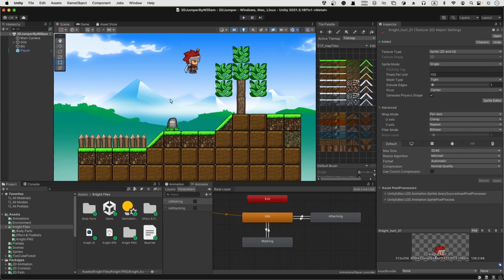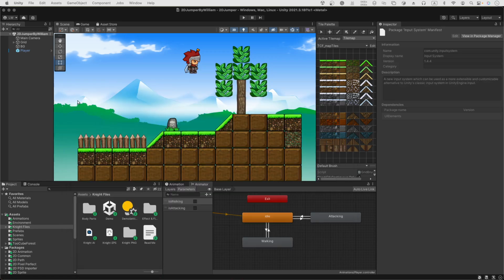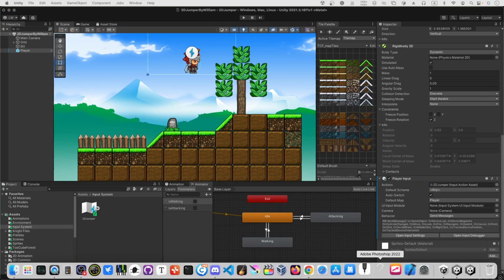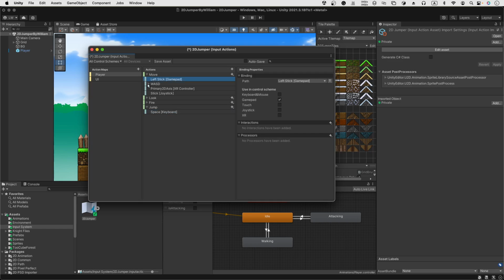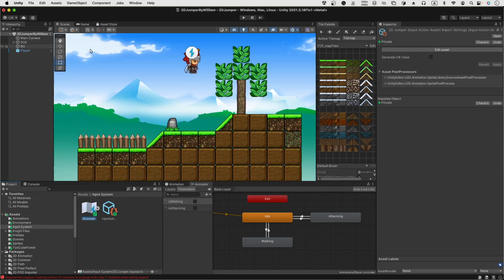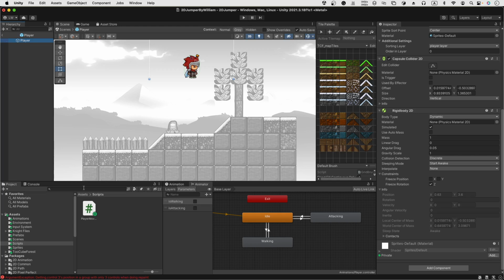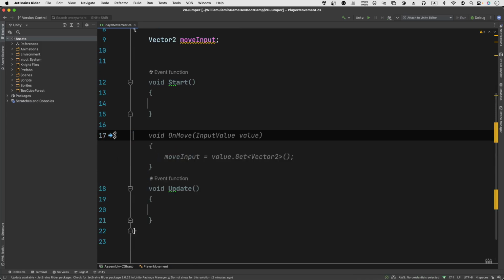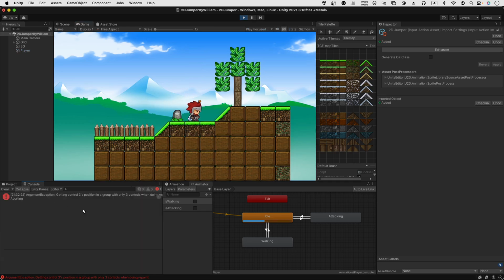GameDevBootCamp45 How to set up user input system in Unity?